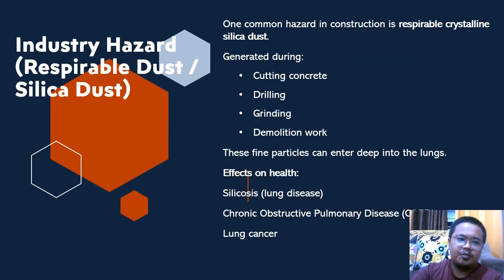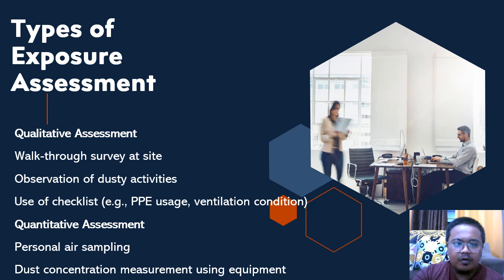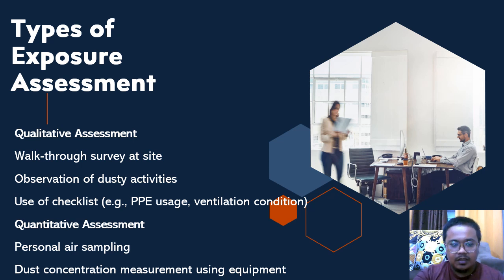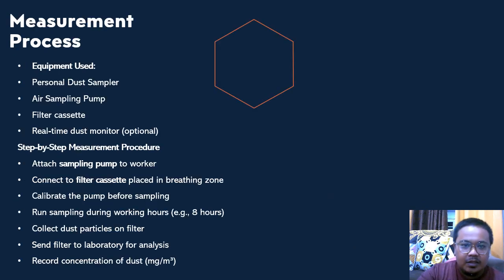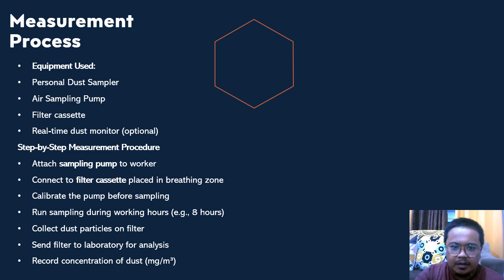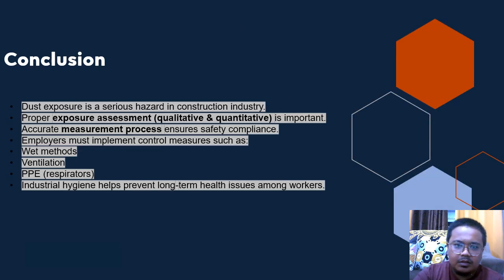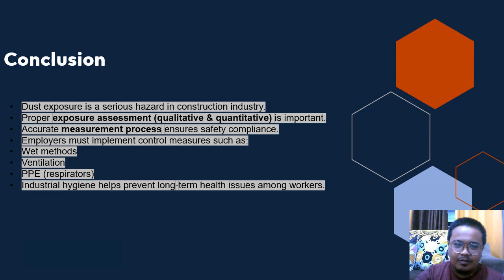Industrial Hygiene Hazard Assessment in Construction Industry